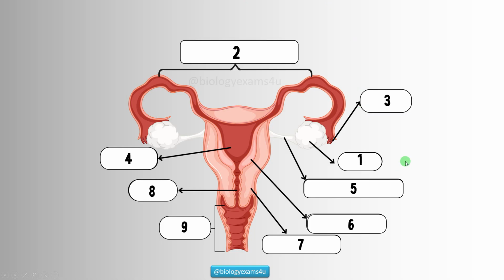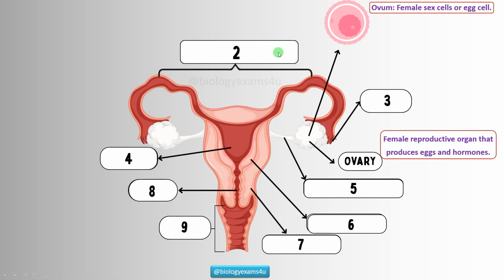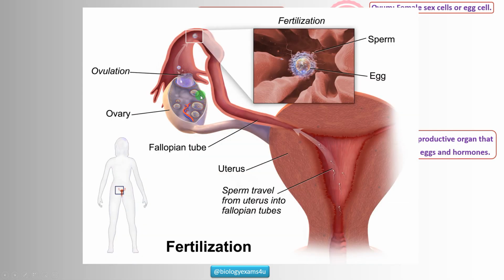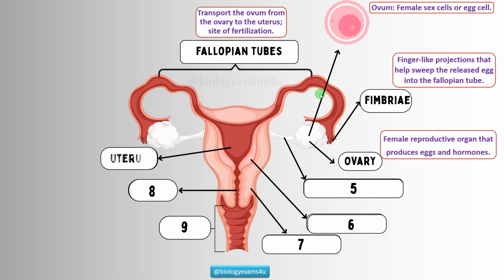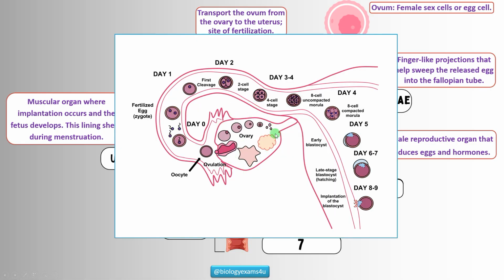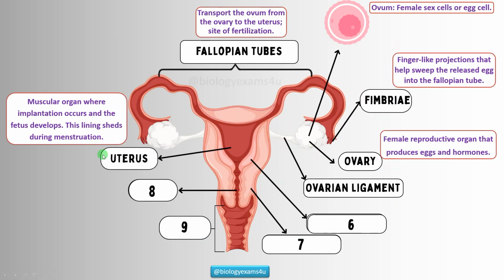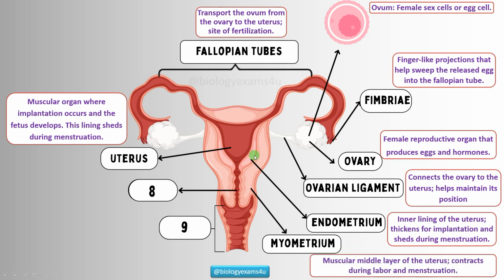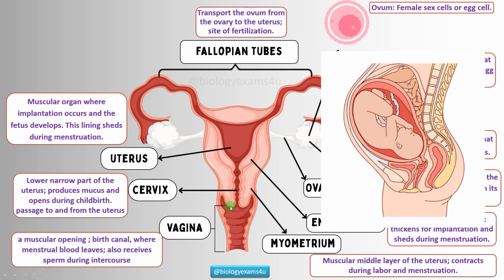Female Reproductive System Structure and Function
Happy Learning✌️@biologyexams4u